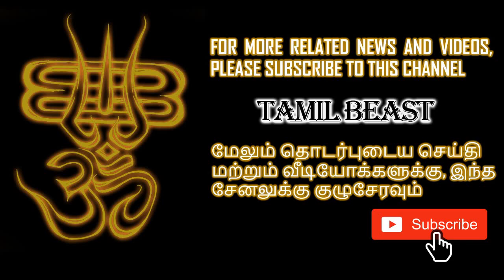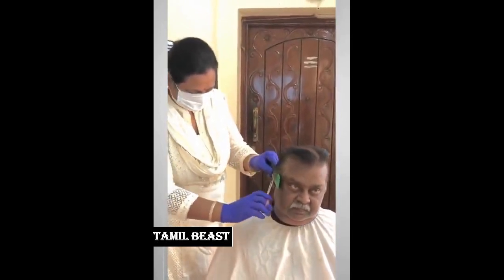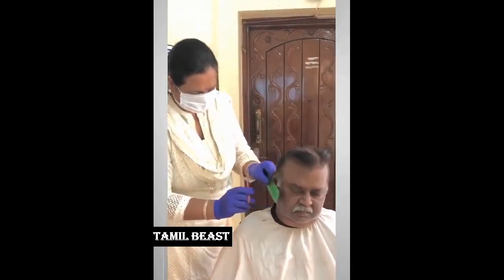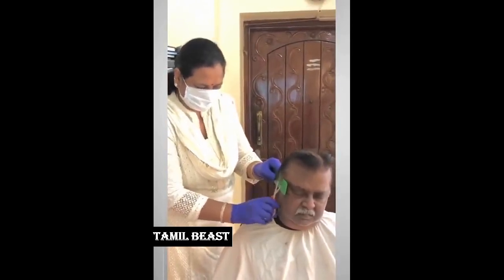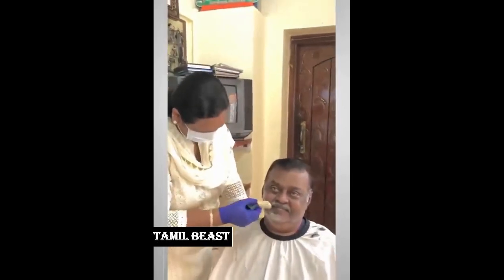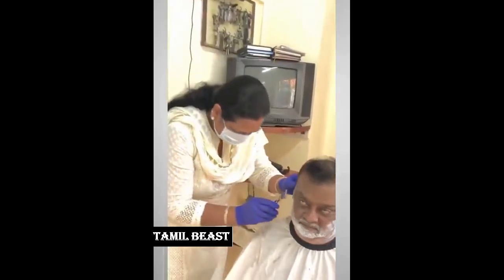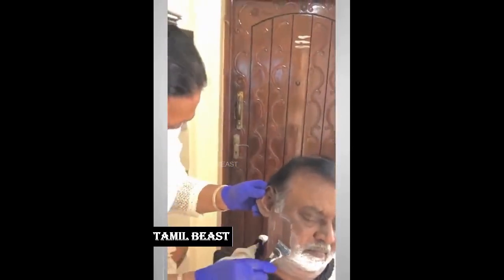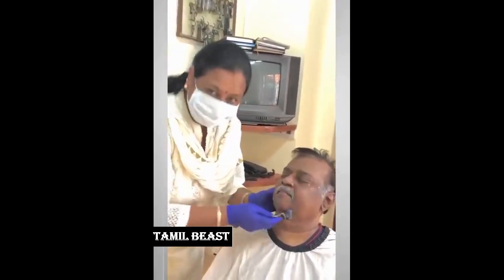CAPTAIN SALOON- Hair Cutting, SHAVING, PEDICURE & MANICURE INSIDE HOUSE | VIJAYKANTH LATEST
Captain Vijayakanth's wife Premalatha helping captain with his hair cut, shaving indoors as people are still asked to stay indoors during this pandemic!